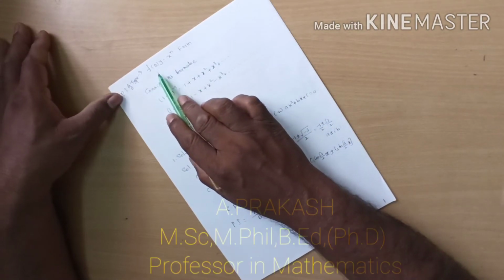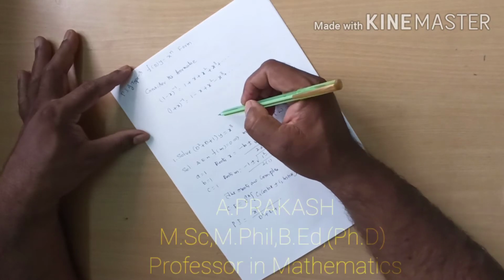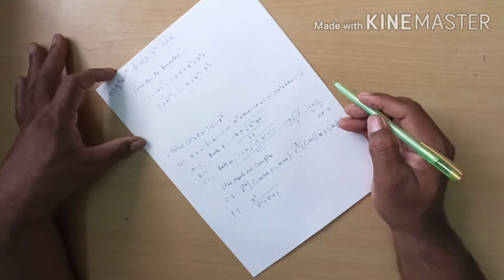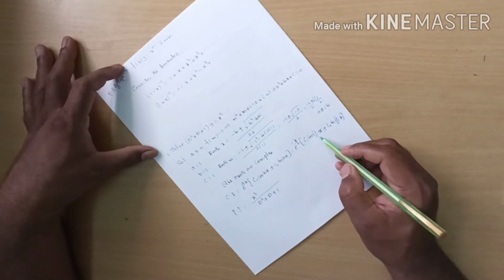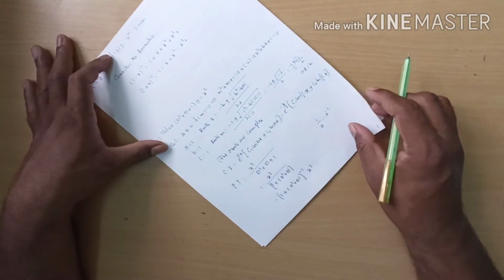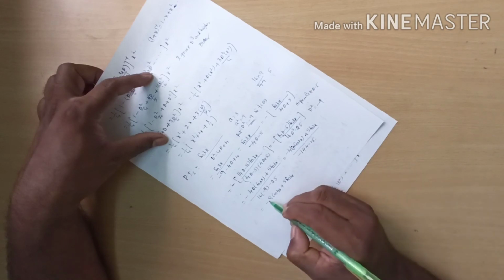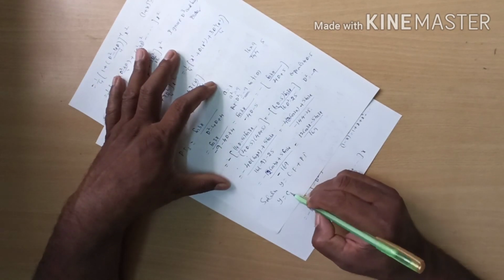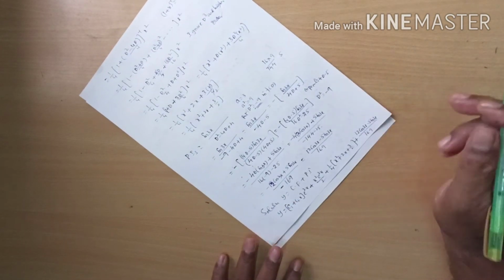HIGHER ORDER DIFFERENTIAL EQUATIONS (PART-5) P.I OF TYPE 3, P.I OF THE FORM X POWER n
In this video we solved higher order differential equations with constants coefficients,particular integral of the form x power n